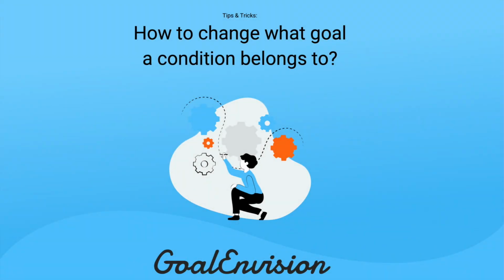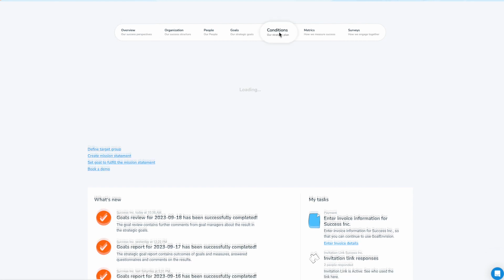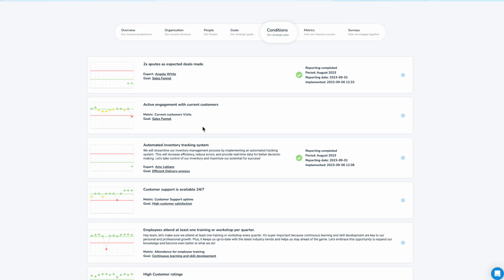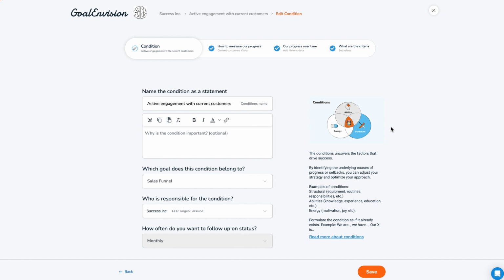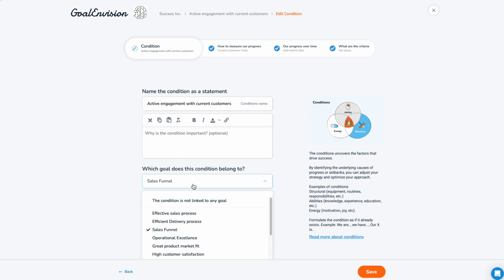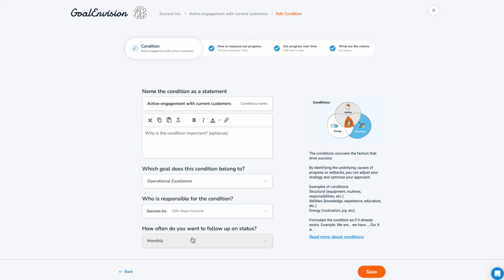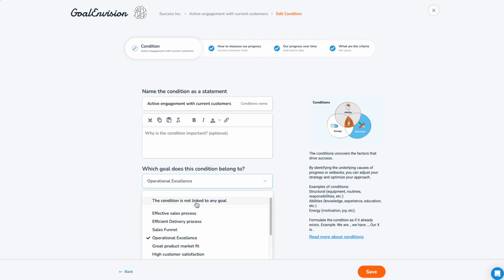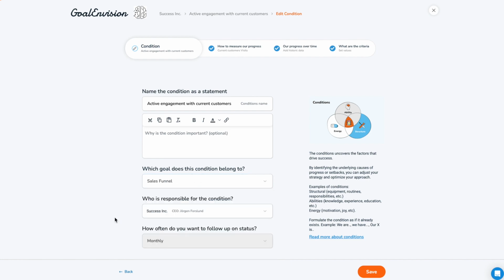Change what goal a condition belongs to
Here is a step-by-step guide on how to change the goal that a condition belongs to.

THIS IS GOALENVISION:
GoalEnvision is a GrowthOS that helps companies set and achieve their goals. The tool provides users with a model and framework for strategic goal setting and implementation. By using GoalEnvision, management can clearly place the company's strategic goals

See the latest news and updates of the GoalEnvision strategy tool